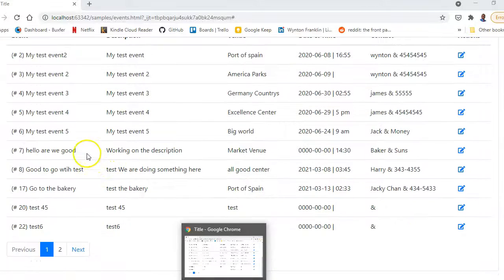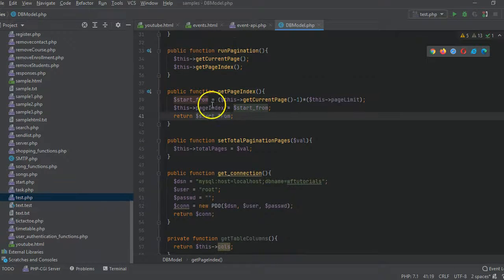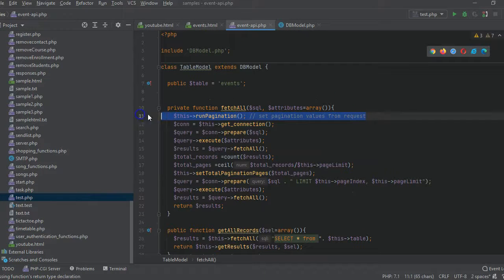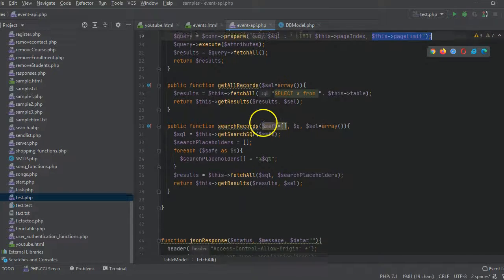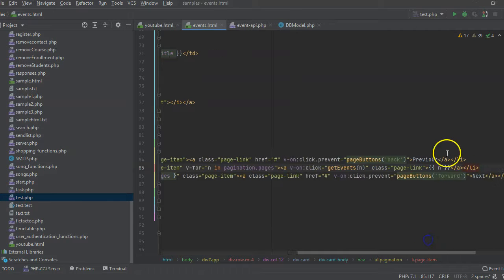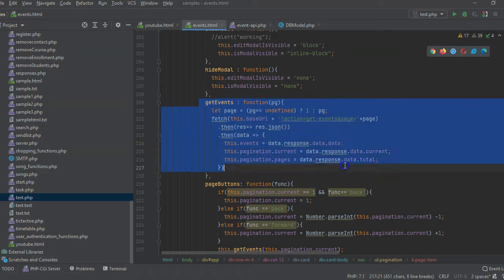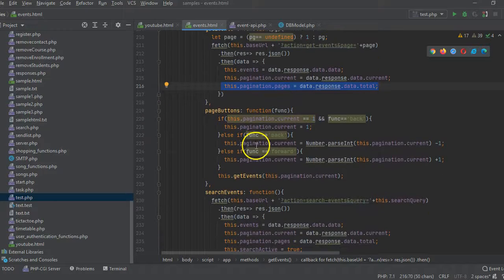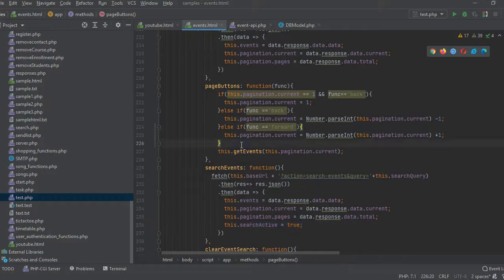Replacing jQuery with Vue.js PART 2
Trying to put jquery to rest if vue.js could match up with its simplicity. In this tutorial I create a events manager using vue.js and bootstrap.